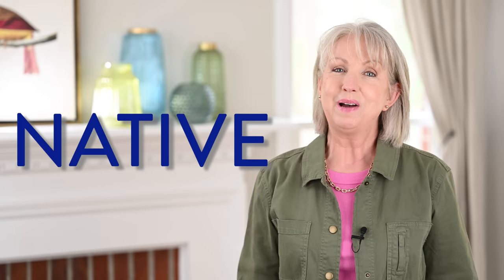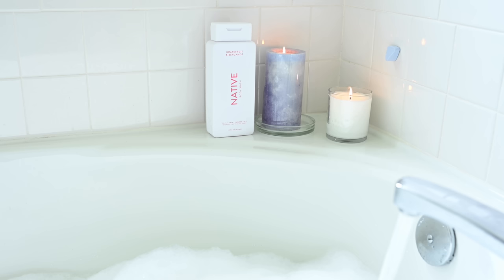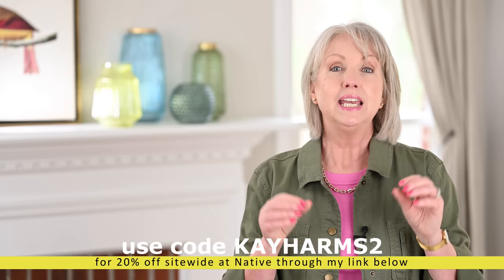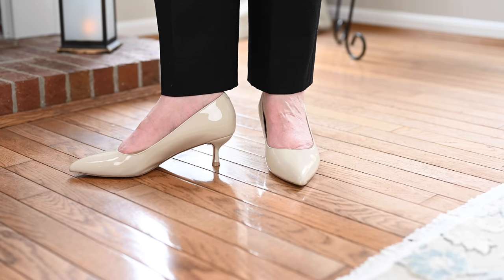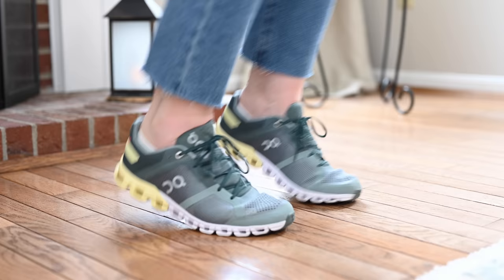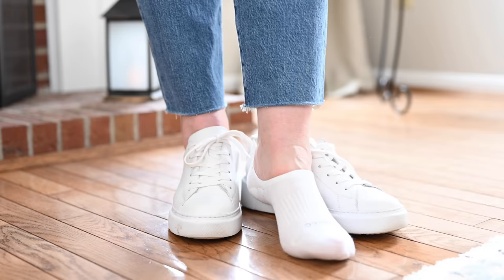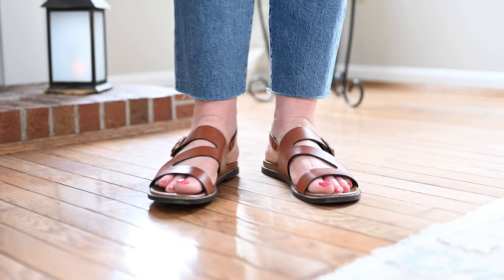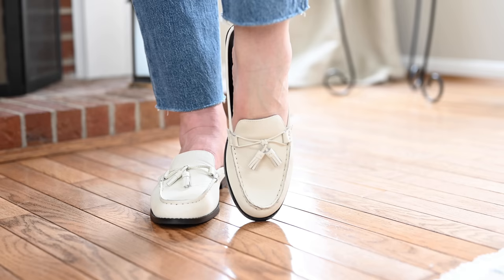10 Shoes Every Woman Needs in Her Wardrobe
Then ring that bell to receive notifications each time I upload a new video.

NATIVE BODY WASH REVIEW

What I'm Wearing:
PINK TANK
JACKET no longer available, similar
LIPSTICK in 223 Candy
NAIL COLOR in Pink Bikini

SHOP Shoes Shown + Additional Styles in Each Category

Ally Shoes
Use code KAYFLATS or KAYHEELS for savings

To shop other fashion items seen in today's video, check out my LTK Shop